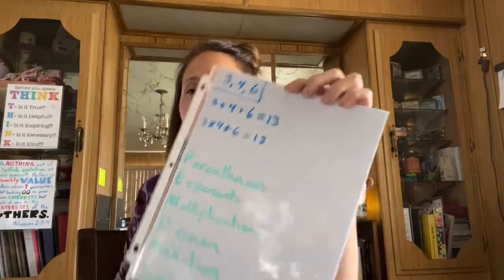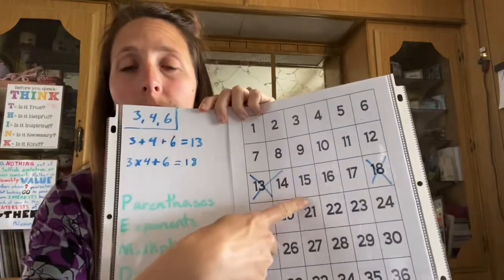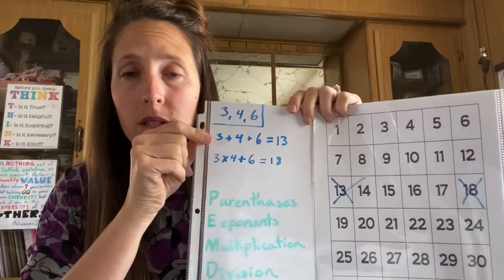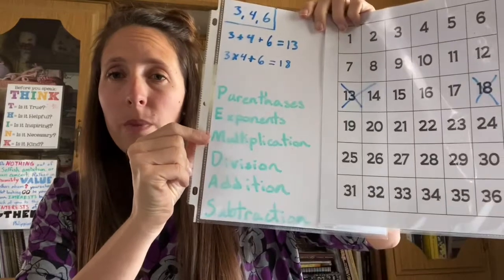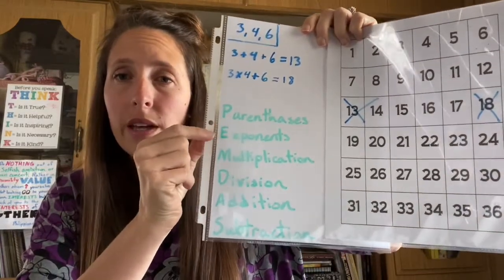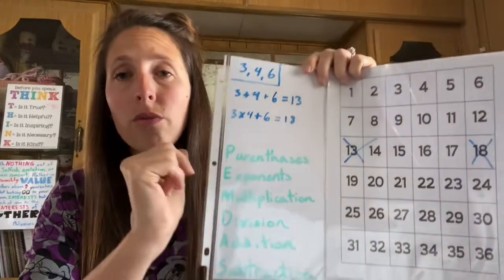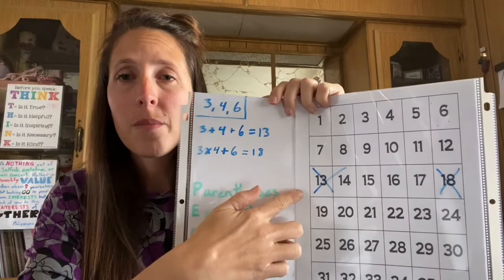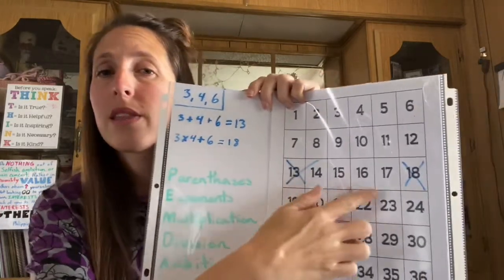National number knockout math game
Let’s play another math game... national number knockout.
You will need: your home made dry erase boards, a game board, dry erase markers and three dice. For added challenge re-roll the dice every three minutes. Have fun playing!!! . As always feel to ask questions and let me know if something wasn’t clear. playgames mathisfun nko pemdas orderofopporations homemade youcantotallydothis dropsofinsight tips homeschooltips mathgames letsplay newtohomschooling yougotthis momandteacher homeschool dryerase re-use